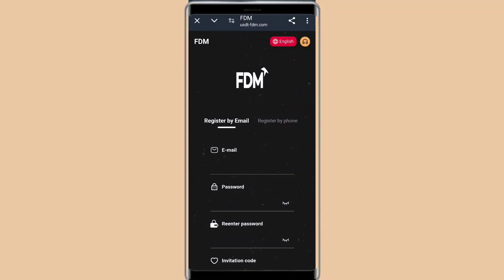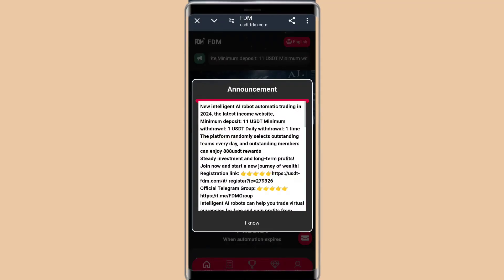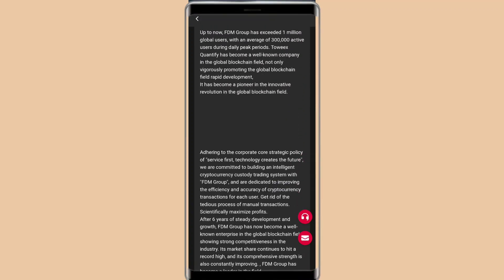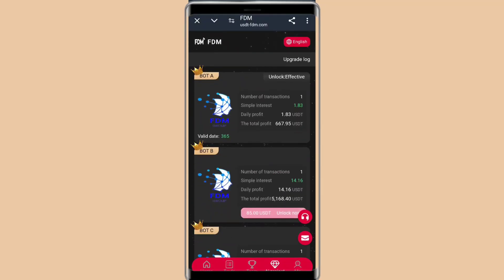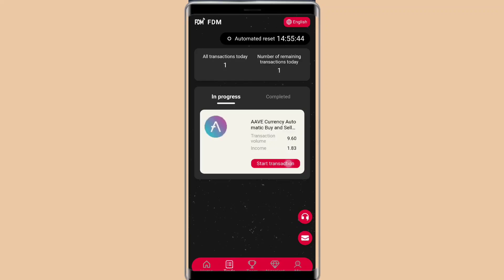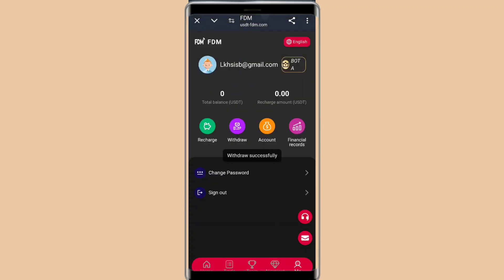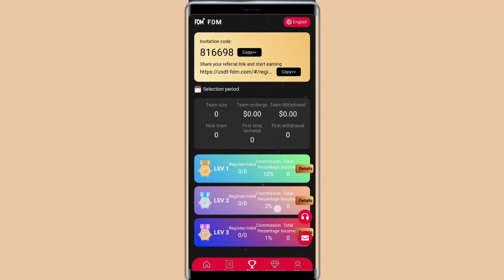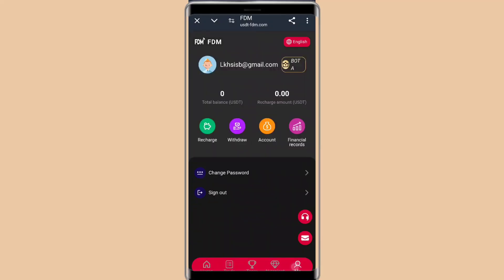New USDT Earning site, shopping mall site, Usdt Investment Platform, Trx Earning site Free usdt earn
Intelligent AI robots can help you trade virtual currencies for free and gain profits from them. The higher your robot is, the higher the number of automatic transactions you will make and the higher your profits will be! Choose your trading robot from FDM Group and start making money every day immediately: BOT A 11USDT daily profit 1.83 BOT B 85USDT daily profit 14.16 BOT C 265USDT daily profit 44.91 BOT D 691USDT daily profit 121.22 BOT E 1718USDT daily profit 312.36 BOT F 3314USDT daily profit 789.04 BOT G 7712USDT Daily Profit 2029.47 BOT H 18019USDT daily profit 5148.28 Withdraw your winnings instantly, as many times as you want! Invite friends to enjoy third-level discounts You can get commissions by inviting and registering online through the invitation code agency. The rebate ratios for each level are as follows. For example: Team A deposits 1000 USDT and gets 100 USDT 10% commission For example: Team B deposits 1000 USDT and gets 20 USDT 2% commission For example: Team C deposits 1000 USDT and gets 10 USDT 1% commission Note: The more deposits, the greater the rewards Team recharge rewards within 24 hours If the team recharges a total of 300 within 24 hours, the reward will be 10 USDT If the team recharges 1,000 in total within 24 hours, the reward will be 150 USDT If the team recharges a total of 3,000 within 24 hours, the reward will be 800 USDT.

invest
usdt mining
usdt mining site 2024 without investment
 usd mining website today
 investment site
ree dollar mining website new money making app money making app
Mobile money making APP
#2024 Sideline#wealthfreedom 2024Passive income#laying money-making skills#Making money projects#Online money-making
fastestwaytomakemoney 2024The latest way to make money online#2024 money making tips#2024 Make money online
ç½‘ profitmethod#2024#make money at home#make money application#make money project#online shopping makes money